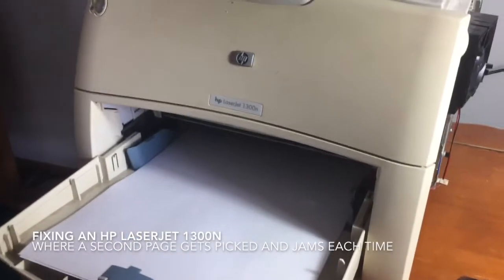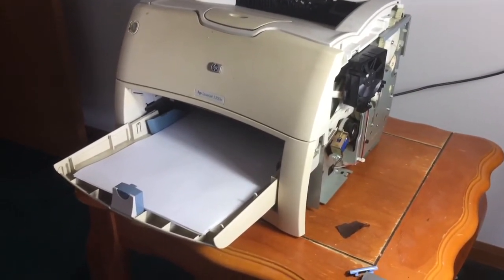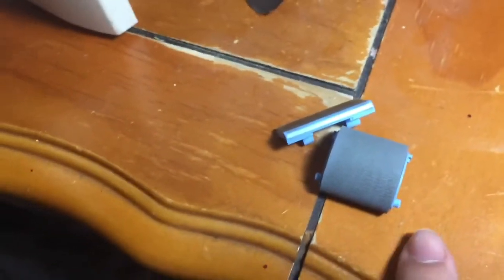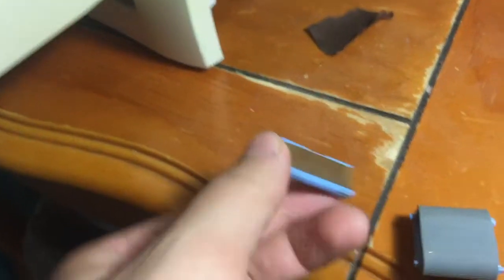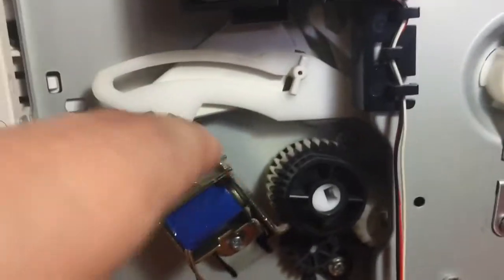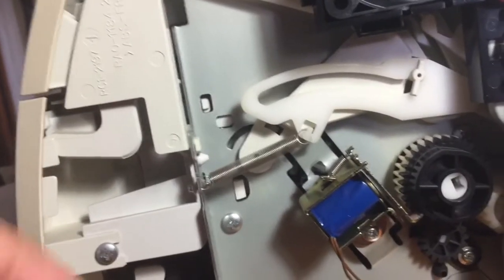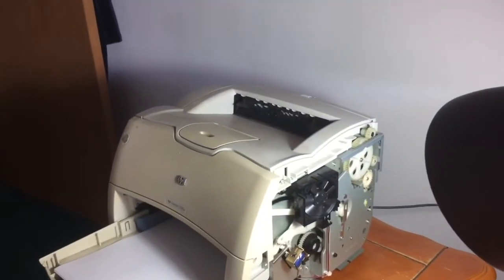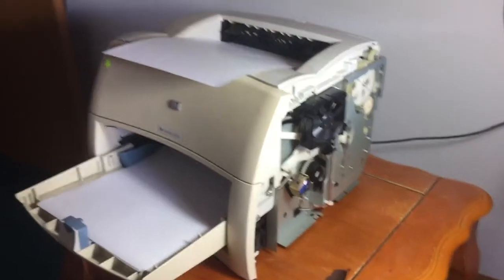FIX: hp laserjet 1300n jams after 1st page completes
Jams after 1st completed page. Annoying if you want to print more than one page but it jams.

Have you tried replacing the Pick-Up Roller and Separation Pad and still have the issue? Me too.

In the video I show you how to resolve the issue once and for all!

and On the right side s the solenoid that releases the pickup roller. The dampening material they used to stop the clicking noise has probably worn off so only the glue that held it in place is left so the "L" arm is sticking preventing the pickup roller from stopping which causes the 3 sheets one after the other until the printer errors out. Just remove the solenoid and clean up the glue residue and stick some felt or tape over the area and all should be good.